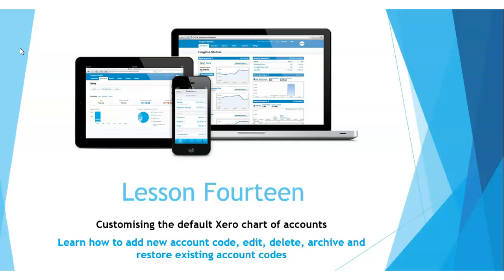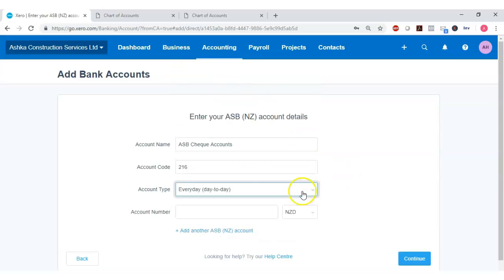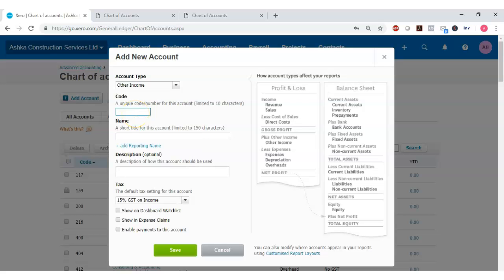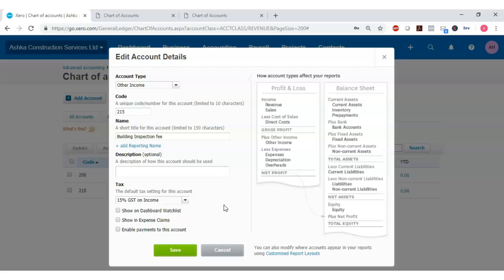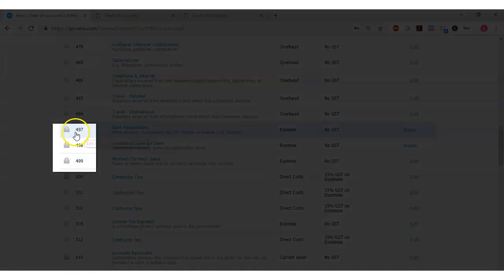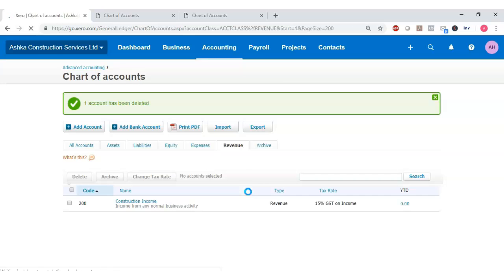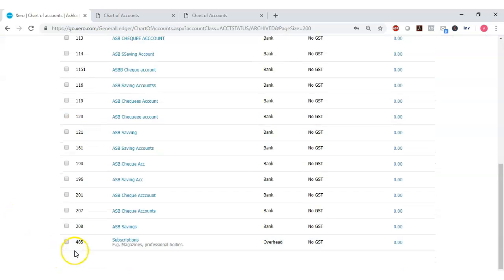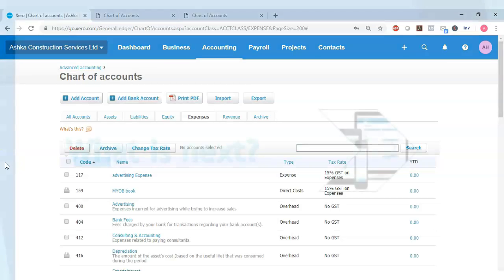How to customize the Xero chart of accounts, add new account, edit, delete, & archive? Lesson 14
In this lesson, you will learn how to customize the default Xero chart of accounts, add new account, edit, delete and archive existing accounts.

Become a competent and confident Xero user right from the comfort of your own home or office in just less than 4 weeks.

Certificate in XERO Accounting is a “must do course” for those who are running their own business or looking for a job in the office (administration) finance, bookkeeping and accounting areas.

Certificate in Xero Accounting course consists of 4 different Xero and Accounting modules and it is designed to teach you step by step how to setup your accounts in Xero and process huge accounting transactions in the real business setting. The course walks you through to the entire 9-steps Accounting Cycle and Xero setup processes and hence you will learn Xero software from scratch in a very easy-follow and practical manner.

Certificate in Xero Accounting course suits all skill levels and no previous knowledge of Accounting or Xero Software is required as it covers both Accounting and Xero from scratch in a progressive manner, meaning starting from Basic Accounting and Xero then goes to Intermediate and finally to Advanced level.

Based on our research and client feedback, it is the first Xero Accounting course that integrates both Xero & Accounting skills to give you all the necessary knowledge and practical skills required to be successful in managing real business accounts in your business or at your workplace if you are working for an employer, even if you don’t have any previous accounting or Xero knowledge.

Over 2000 learners have successfully trained with us and you can find their success stories here.

Resource for this course:
To complete this course and make the most of it, you need the course exercise file and the Accounting for Absolute Beginners Book. You can now download both files for FREE below.